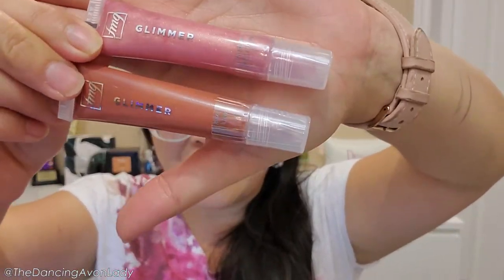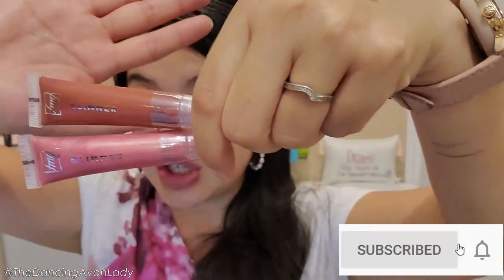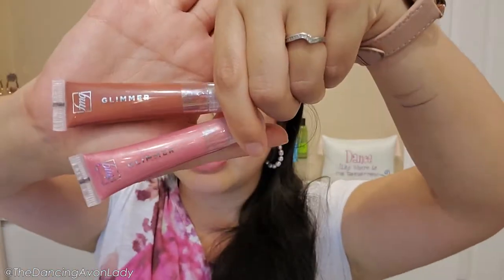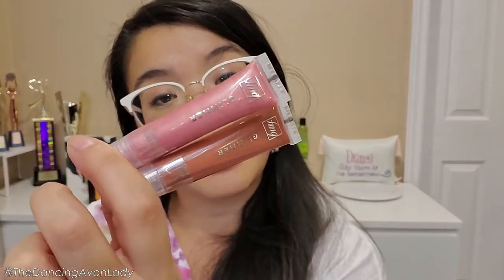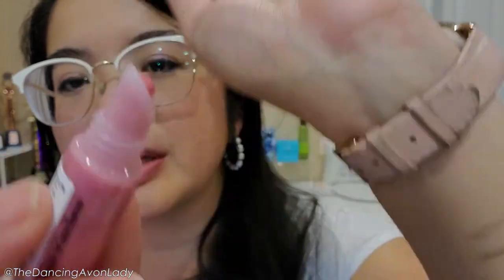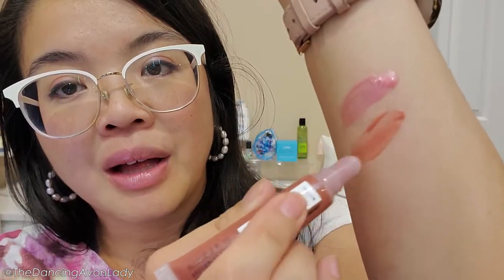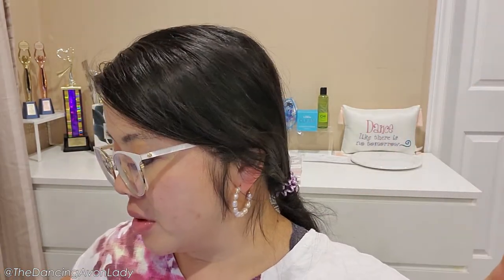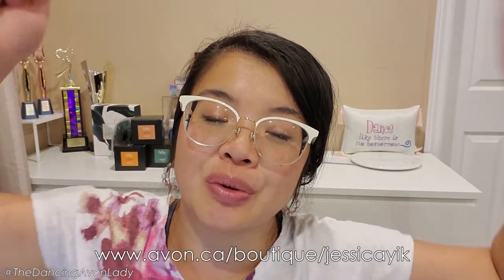New fmg Glimmer Lip Glaze Review | First Impressions | The Dancing Avon Lady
Hey guys! Tonight (yes I filmed this into the wee hours of the night) we're testing out the brand new fmg Glimmer Lip Glaze.  I swatch and test out two different shades plus a "how long does it last" test.

Shop With Me (Canadian Links)

xo's  Jessie

00:00 Intro
00:22 Glimmer Lip Glaze
01:30 Shades
02:10 Features & Benefits
03:15 Swatch & Scent
03:55 Flash
05:10 Glisten
06:10 Taste test & recap
08:48 Did it last